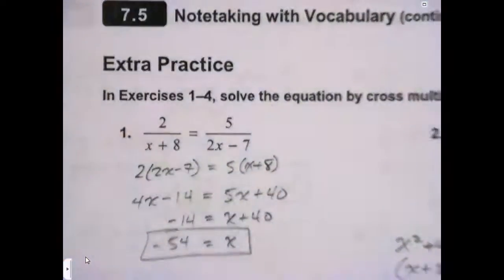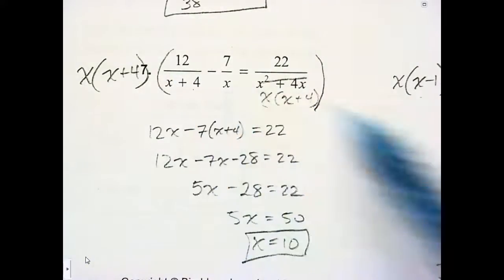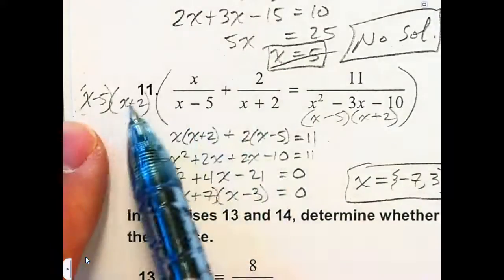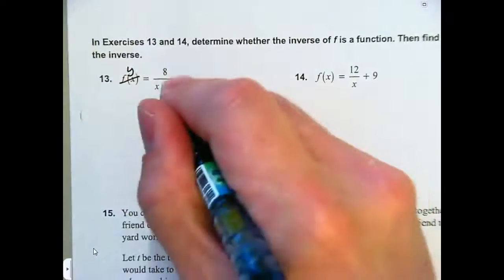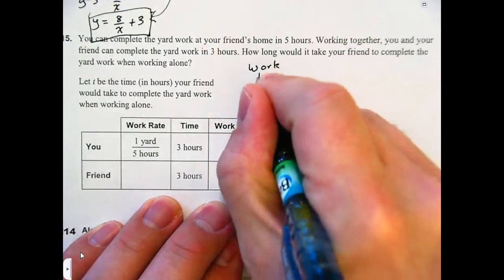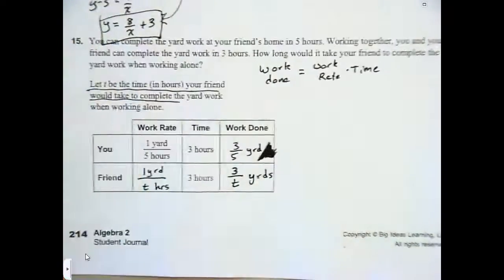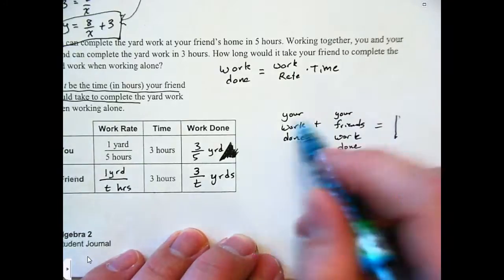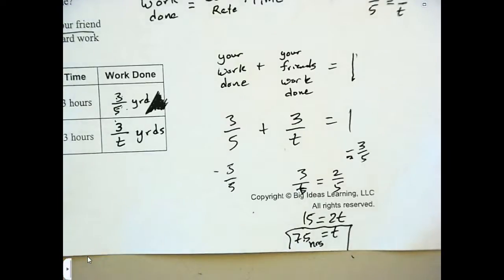BID Trig 7.5, Solving Rational Equations, part 2